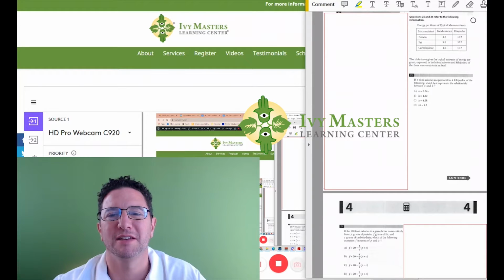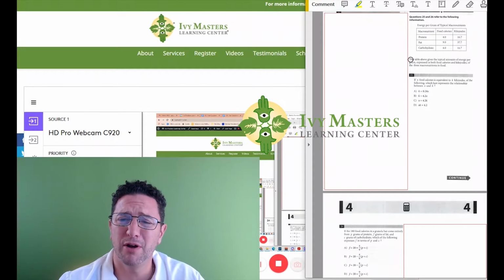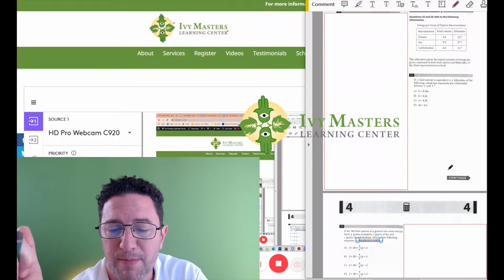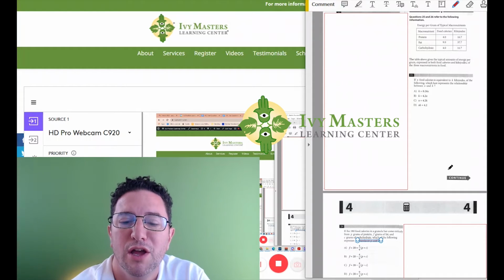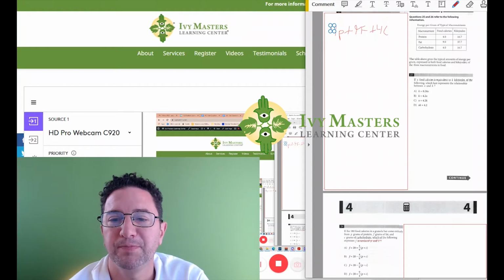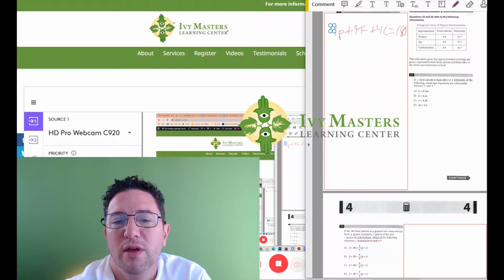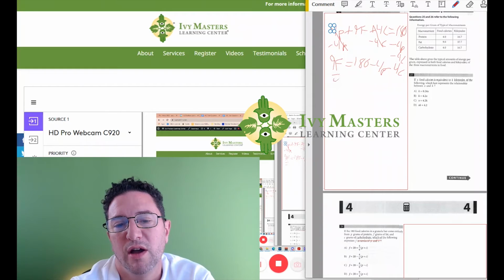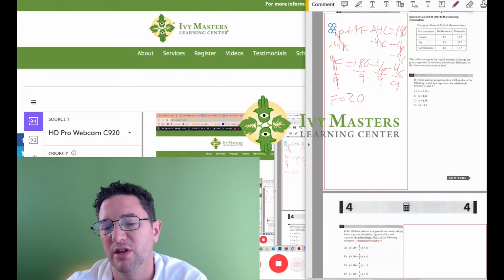SAT Math, Test 7, Section 4, Number 26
How many fat, protein, and carb calories are in your granola bar?